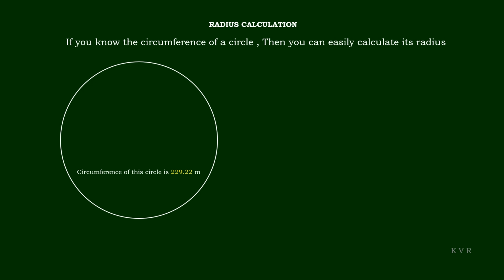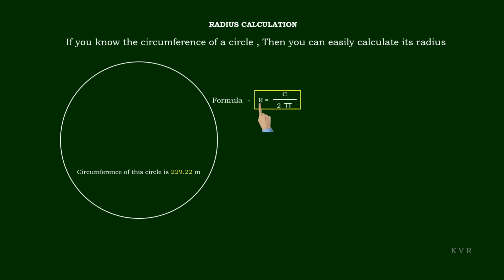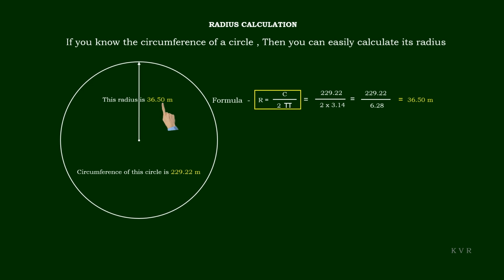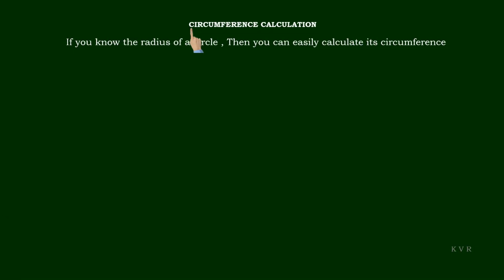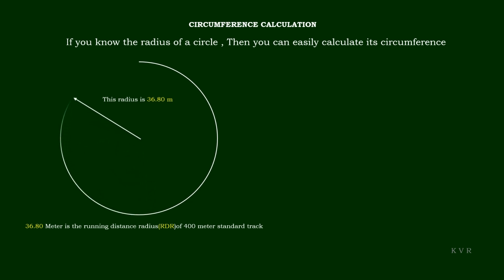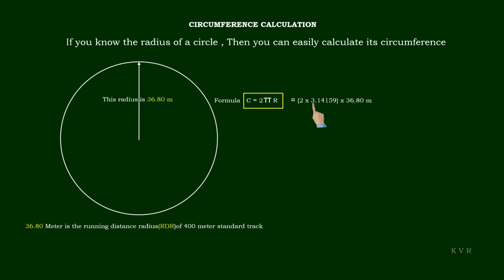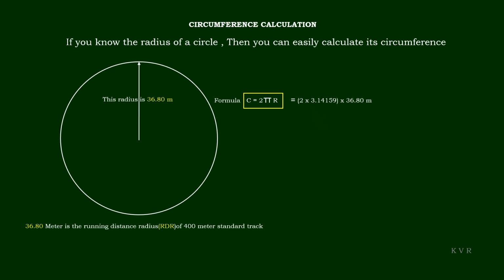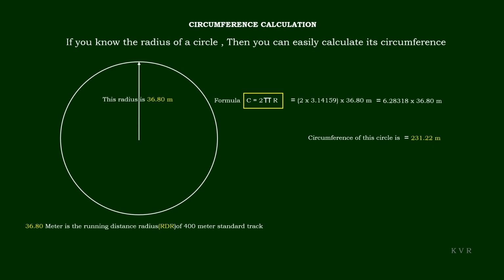Radius & Circumference Calculation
Radius & Circumference.mp4